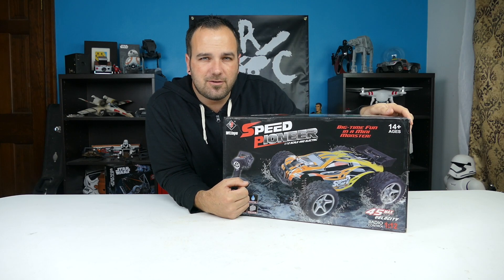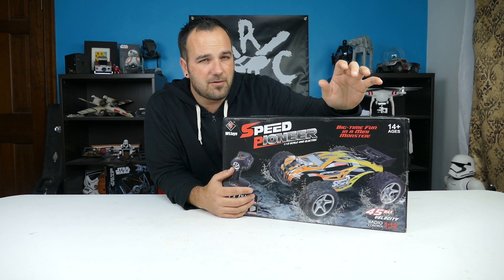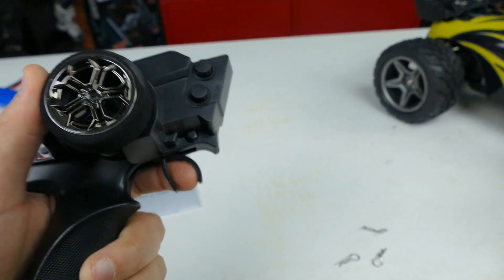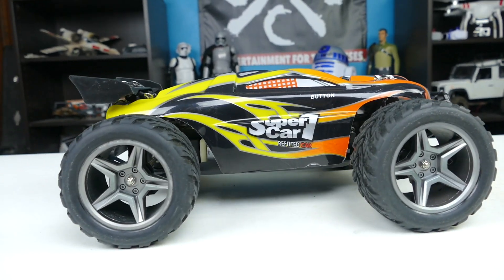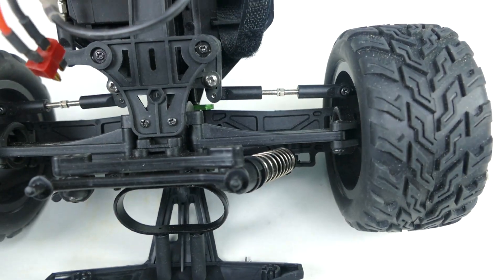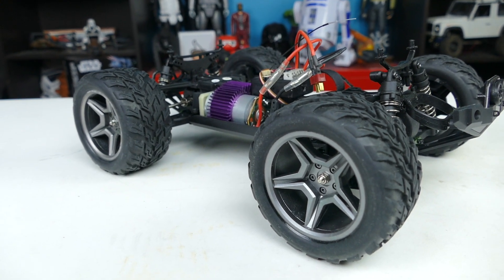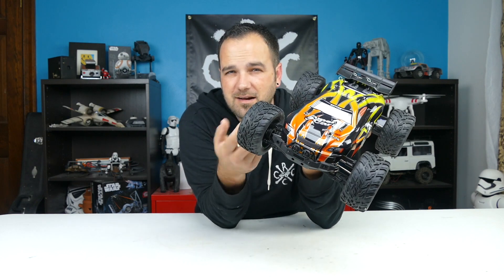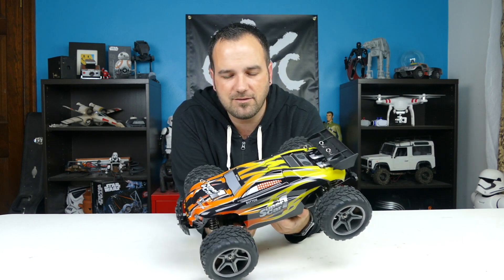WLTOYS 12404 1/12th Scale RC Truggy Monster Truck - FIRST UNBOXING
UPDATE: This truggy's gears don't last long and I do not recommend it.
— I have been looking for a good little 1/12th scale truggy for about 6 months and am really excited about the WLTOYS 12404. I tried the 9116 2WD 1/12th scale truck, but it didn't perform as good as I wanted for a car I'd drive. I do think that was good for a young beginner in the hobby, but I wanted more speed and 4WD. This car was just released at the end of 2016 and this is the first unboxing of it to hit YouTube. When I found it, I searched for reviews...and turned up empty. Gearbest sent me this one to get a review of it online.  Let's do it.

I'll be sure to bash it hard and see how it does. If it is like most WLTOYS RC cars, I'll be very happy with it and parts will be available for it.  Check out the specs below.

-Tony

12404 Specs
Brand: WLtoys
Type: Racing Car
Proportion: 1:12
Motor Type: Brushed Motor
Features: Radio Control
Drive Type: 4 WD
Functions: Forward/backward,Speed up,Turn left/right
Material: Electronic Components,PA,PVC,Rubber

Remote Control: 2.4GHz Wireless Remote Control
Channel: 2-Channels
Detailed Control Distance: 100m
Transmitter Power: 4 x 1.5V AA (not included)
Car Power: Built-in rechargeable battery
Racing Time: 10mins

Main Features:
- Desirable Performance
The 550 strong magnetic motor with carbon brush is so powerful that it offers you the speed of 45km/h. At the center of the chassis, the motor features great heat dissipation, thus, it enables the high performance of the car.

- Excellent Vehicle Handling
Its 6kg high-torque servo and draw-bars guarantee its exceptional performance on both straight and curved tracks. The high-quality natural rubber tires generate high traction between its thread lug and the surface of the road, preventing rollover from happening.

- Effective Anti-vibration
There is an independent suspension system on each wheel, which makes the vehicle run steadily on rugged roads.

- Splashproof, Dustproof, Impact-resistant
It can easily handle floating dust and puddles thanks to the sealed gearbox and the glue-filled electronic plate. Apart from that, its nice-looking PVC shell can withstand strong impact.

- Multi-functional Transmitter
The awesome 2.4GHz transmitter can be used within the 100m control range to move the car forwards / backwards / leftwards / rightwards. It can also speed up / slow down the RC automobile by controlling the valve of the throttle.